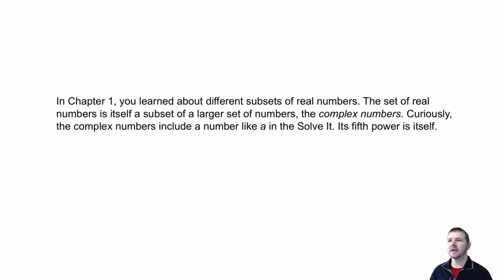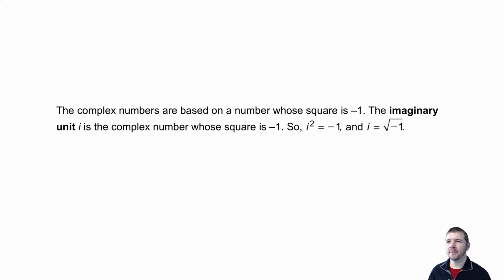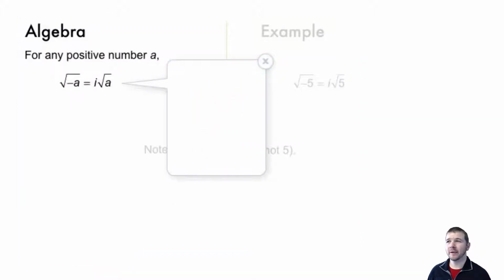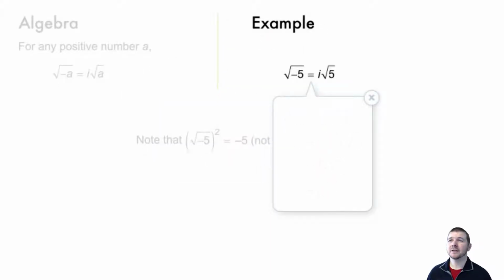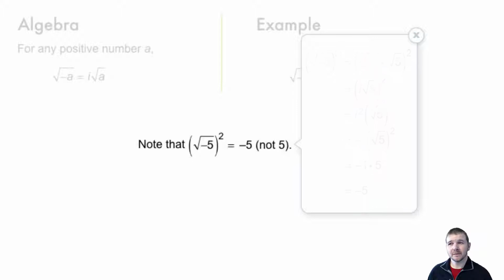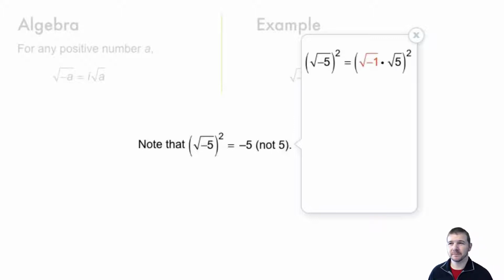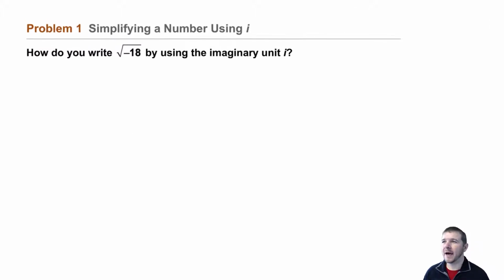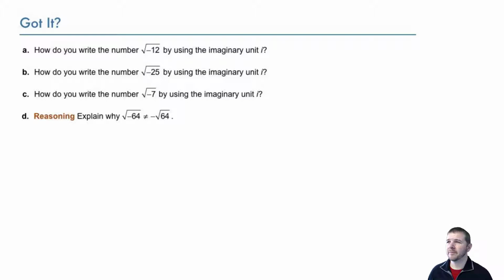Algebra 2 4-8 Complex Numbers: Problem 1 - Simplifying a Number Using i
Imaginary unit